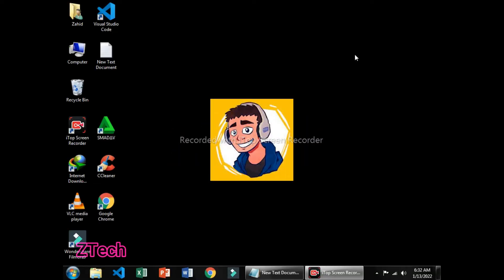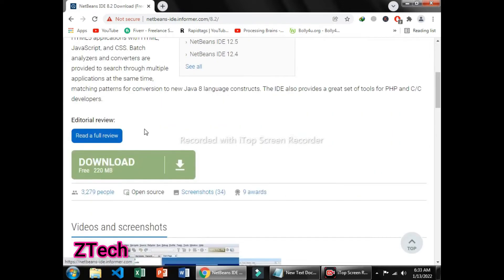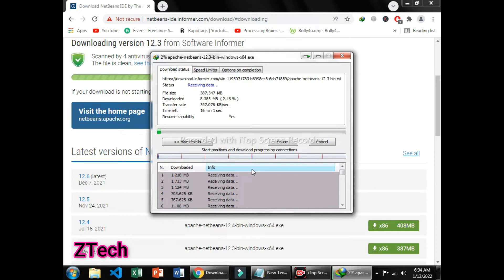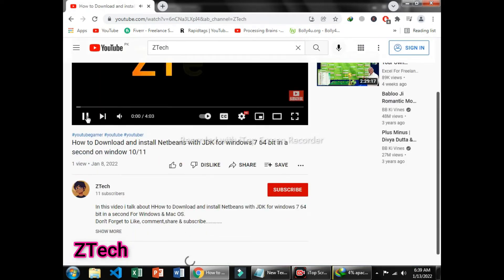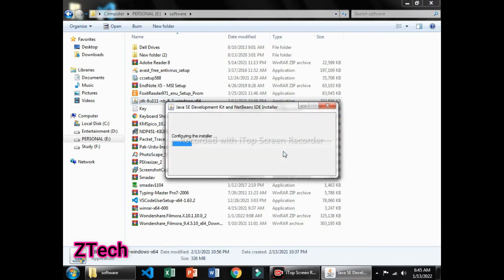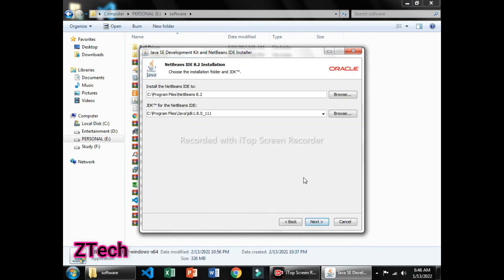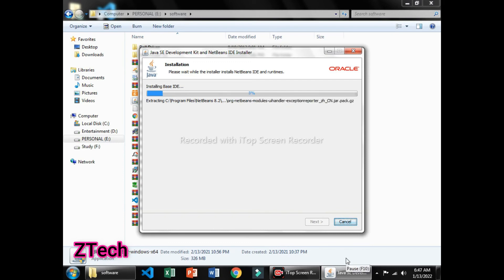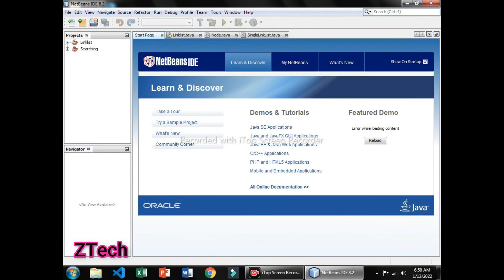How to download and install Netbeans 8.2 with java JDK on windows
In this video i talk about How to download and install Net beans 8.2 with java JDK on windows 7,8,10 and 11

YouTube gamer
you tuber
YouTube Likes
YouTube marketing
instar video
instar YouTube
funny shorts
new video
game play
how to install net beans
how to install net beans in windows 10
how to install net beans IDE
how to download and install net beans 8.2 with java JDK on windows
Install net beans
how to download net beans
how to download and install net-bean
how to download and install net beans 8.2 with java JDK
how to download net beans for windows 10
download and install net beans on windows 11
how to install net beans with JDK in windows 10